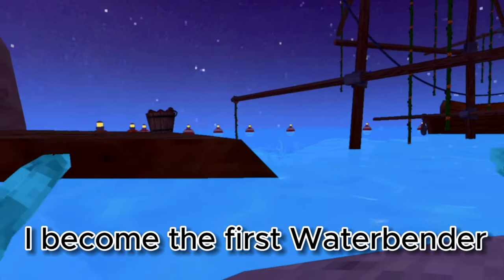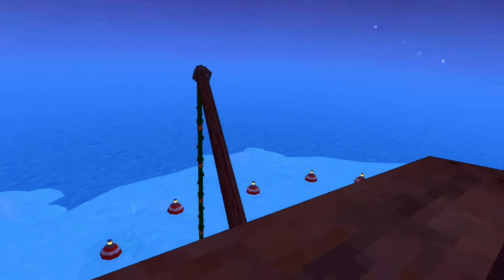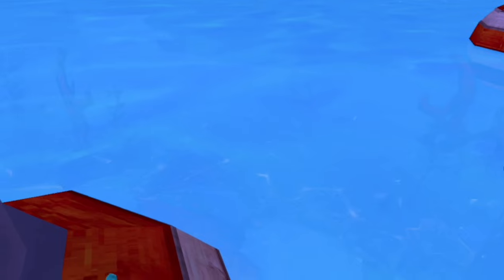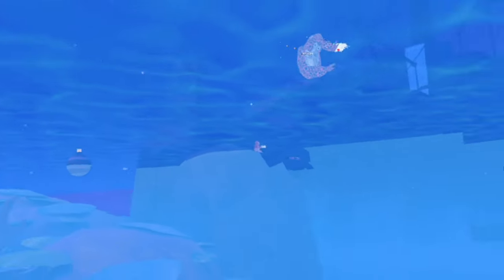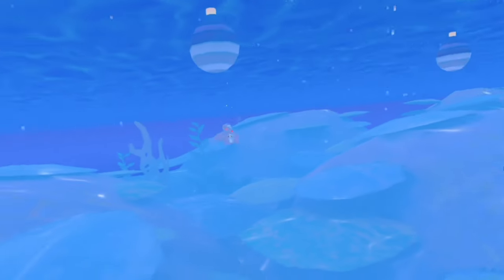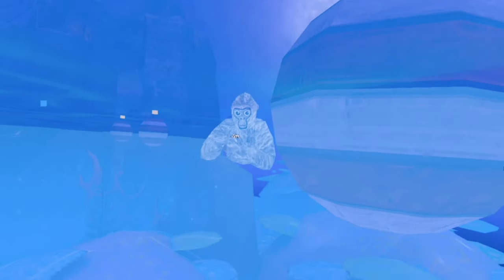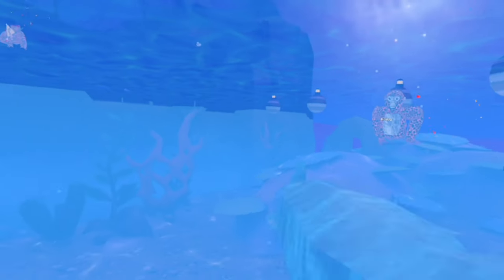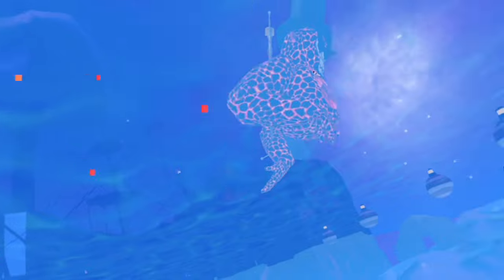Puddlez: The First Water-Bender in Gorilla Tag